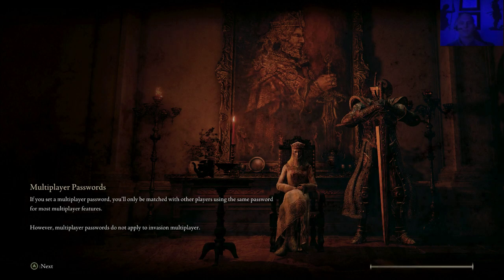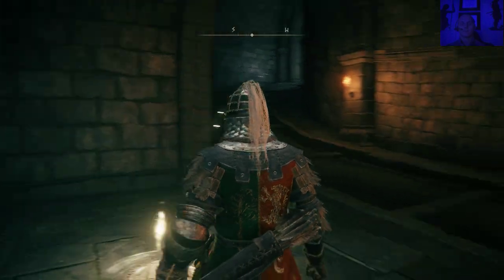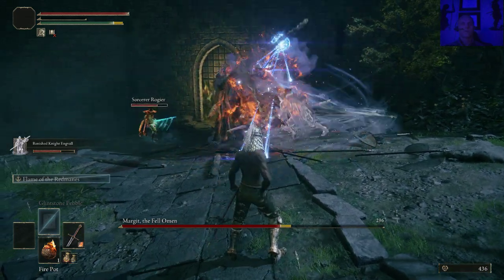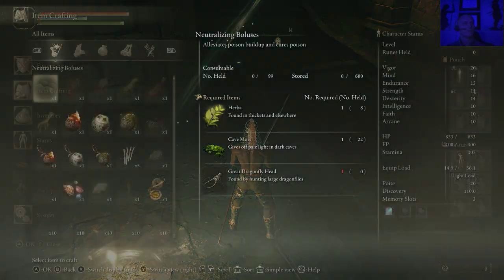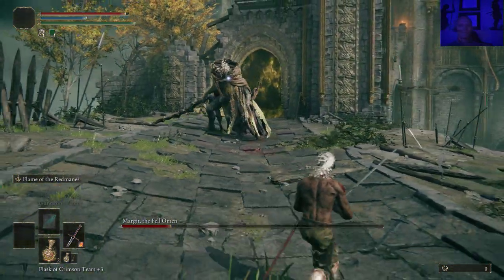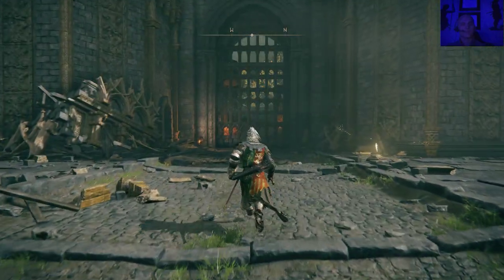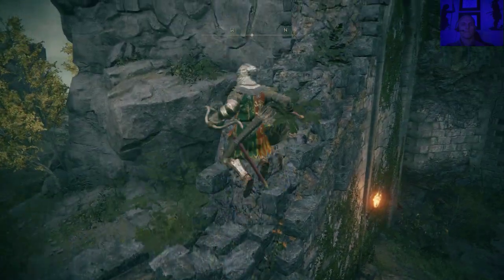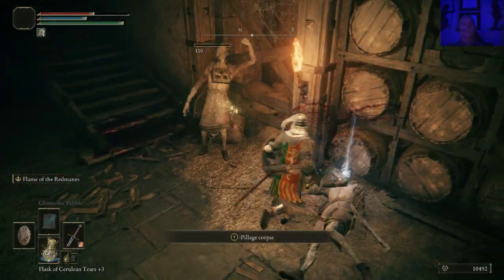Fringe Build "Potion Master" Takes on Margit, 1st Named Boss in the Main Quest.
This fringe character, I named Bombardier, has a ton of vigor (health), good endurance, and otherwise has nothing special going for him. He uses a simple sword in the beginning and hasn't found a complete set of armor yet! Watch as I decimated Trolls for Runes and bosses for Spirit Ashes and other loot. You will definitely find a new respect for the cracked pots and crafting arts.